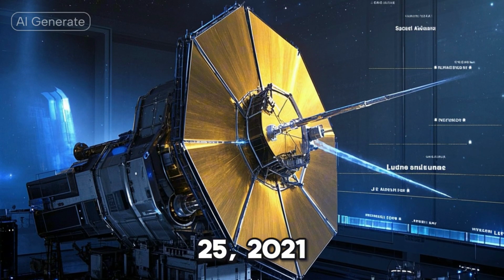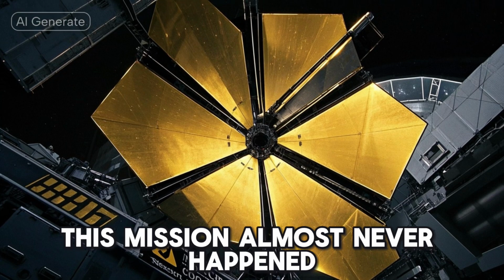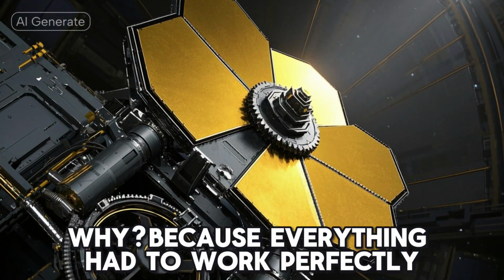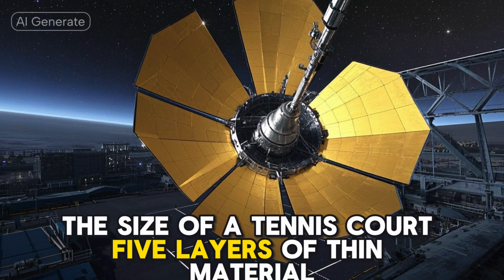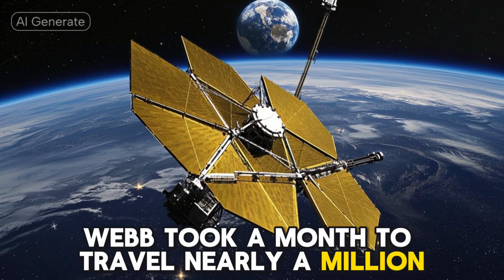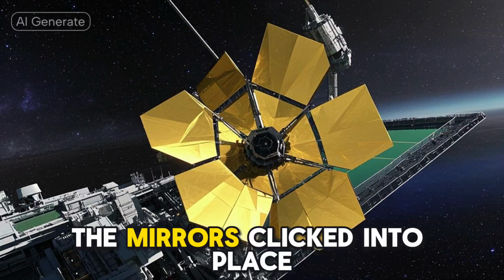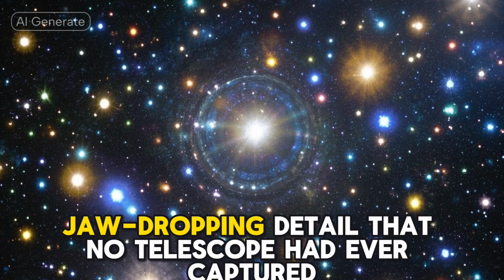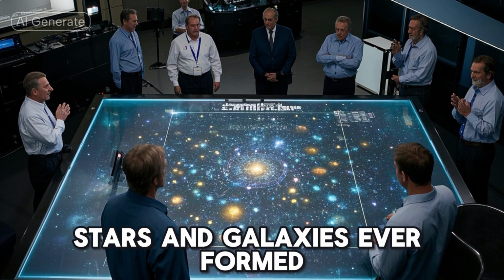The Telescope That Will See The Beginning Of Time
🔭 “The Telescope That Can See the Beginning of Time”

🚀 How the James Webb Space Telescope almost failed—then showed us the ancient universe.

The James Webb Space Telescope is the most powerful telescope ever built by humanity. Launched on December 25, 2021, JWST is like a time machine—able to peer so far into space that it can see light from over 13 billion years ago, just a few hundred million years after the Big Bang.

But what most people don’t realize is:
This mission almost never happened.

🛠️ 20 Years of Problems

JWST was plagued with delays, budget overruns, and engineering nightmares. Originally scheduled to launch in 2007, the telescope was pushed back again and again.

Why? Because everything had to work perfectly.
 • It has a mirror 6.5 meters wide (over 21 feet), far too big to fit inside a rocket.
 • So it had to be folded like origami, with hundreds of mechanical parts that needed to unfold in space.
 • It also needed a sunshield the size of a tennis court—five layers of thin material, as fragile as a plastic bag.

If any one of those 344 critical parts failed to deploy… the entire mission would’ve been lost.

🛰️ The Perfect Unfolding

After its launch, Webb took a month to travel nearly a million miles to its destination—Lagrange Point 2, a gravitationally balanced point in space.

For 30 nail-biting days, engineers watched as each part unfolded:
The sunshield extended. The mirrors clicked into place. The instruments came online.

Everything worked. Perfectly.
Against all odds.

🌌 Then Came the Images

In July 2022, NASA released JWST’s first images—and they stunned the world.
 • Galaxies that existed when the universe was still in its infancy
 • Clouds of gas where new stars are being born
 • Exoplanets with possible atmospheres
 • Jaw-dropping detail that no telescope had ever captured

One photo—called the Deep Field—shows thousands of galaxies in what appears to be an empty dot of sky. Some of that light had been traveling for over 13 billion years just to reach us.

That means we’re literally seeing the early universe—the first stars and galaxies ever formed.